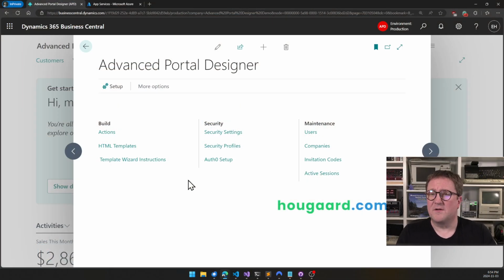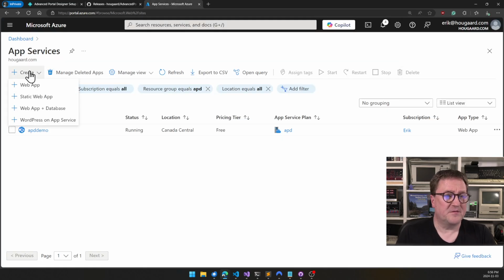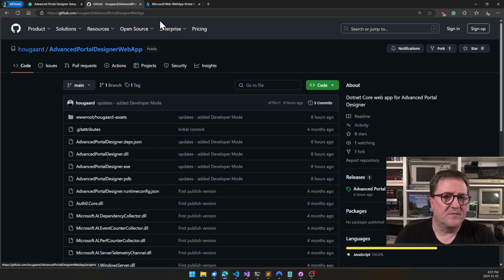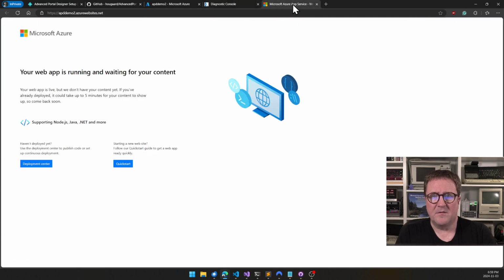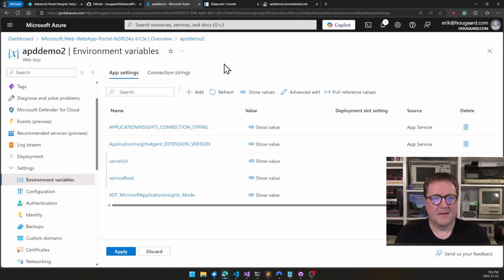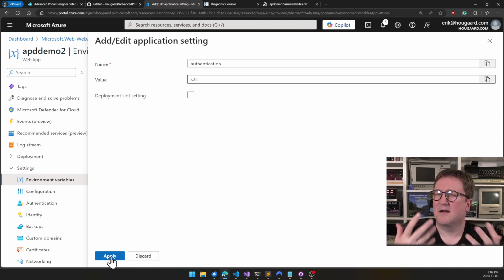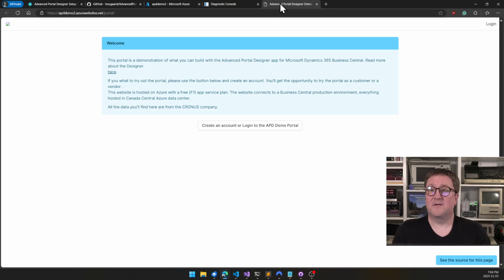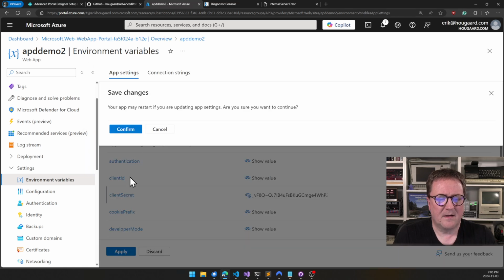Installation and Configuration of the Advanced Portal Designer web service